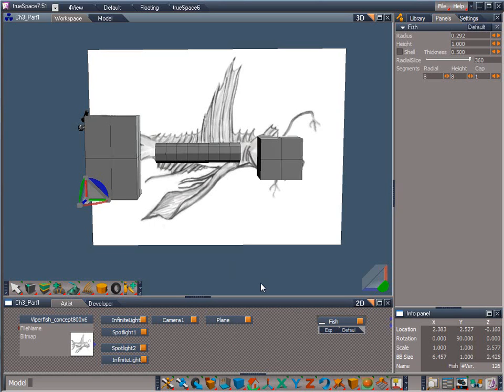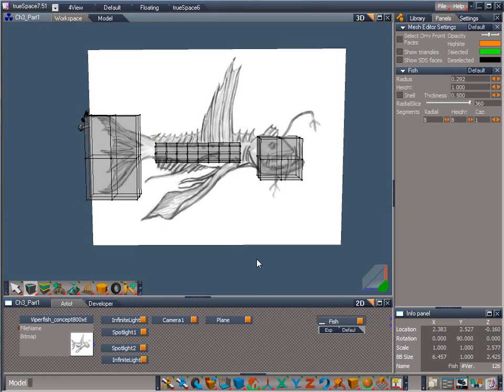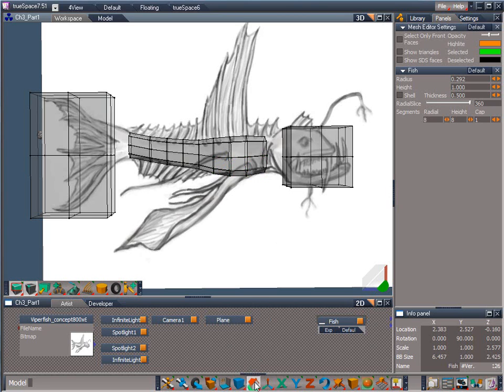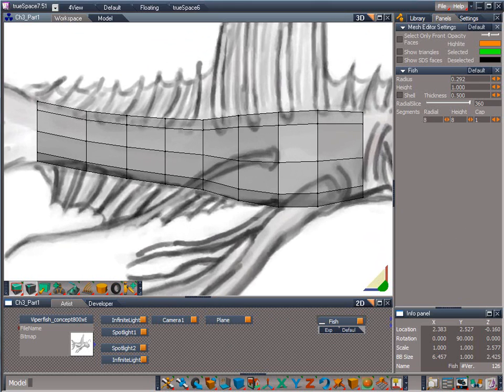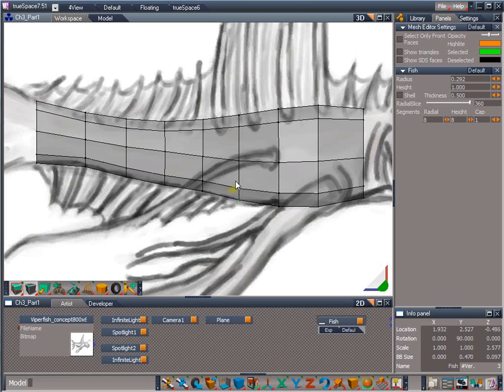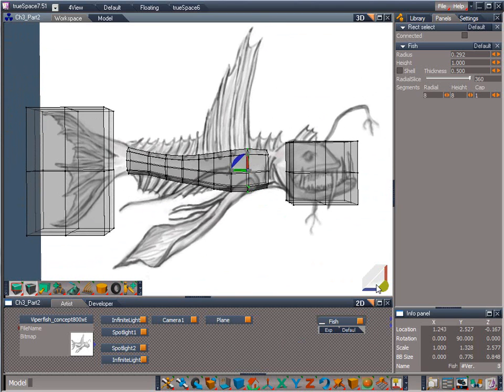Ch3 1 Roughing the Shapes